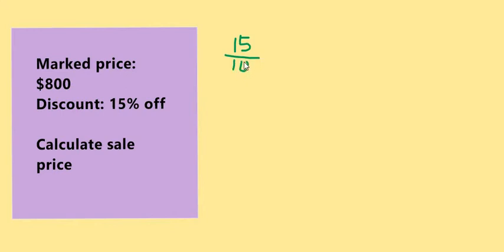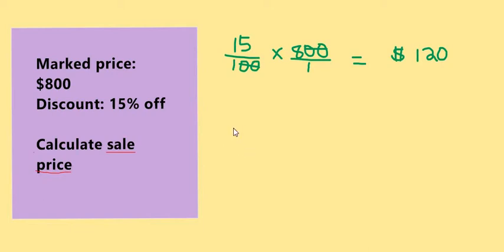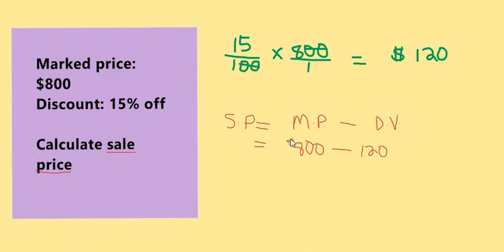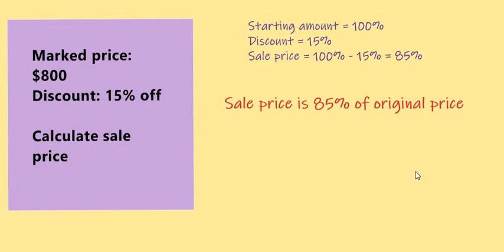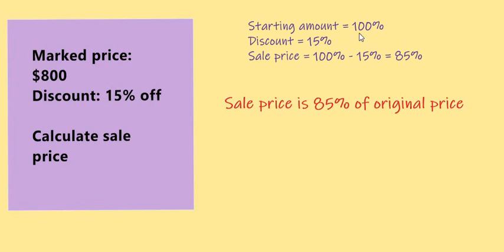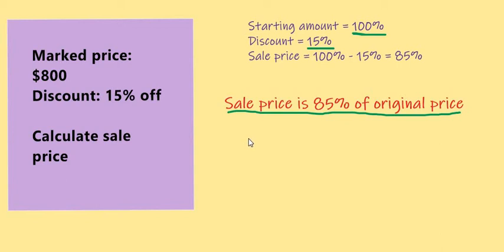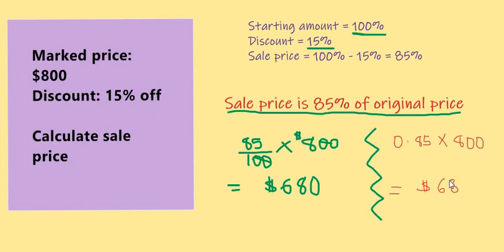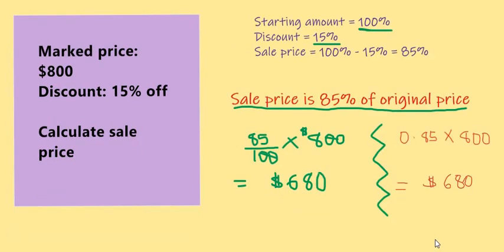Calculating Discount - MADE EASY!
In this lesson students will be shown two methods on how to calculate discount.